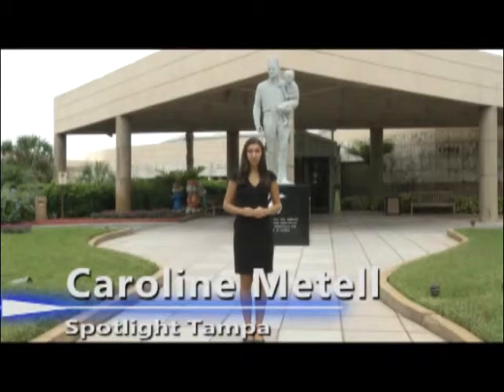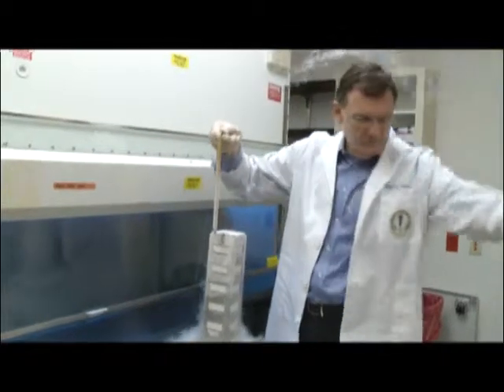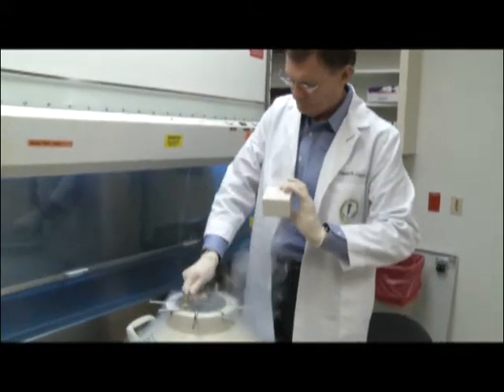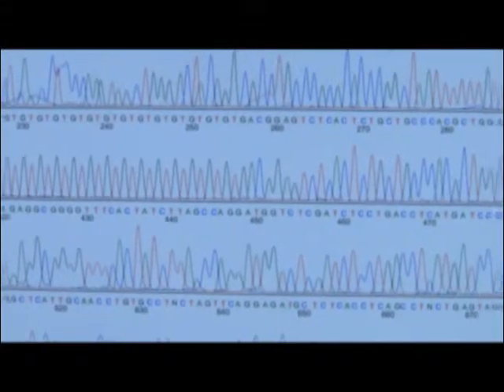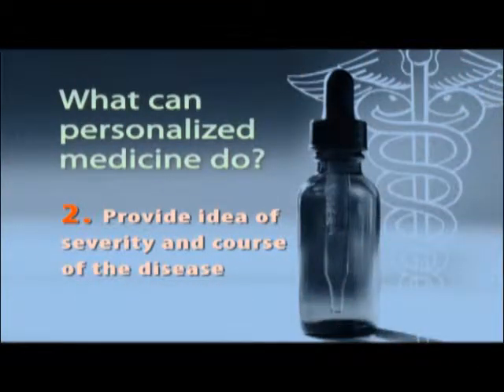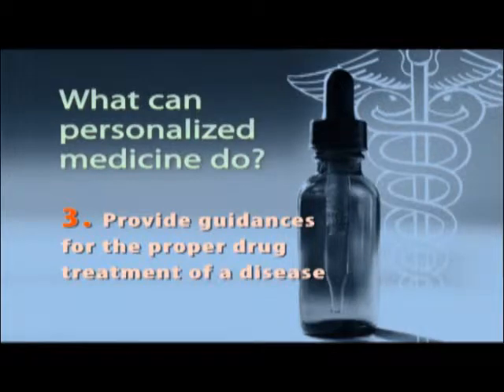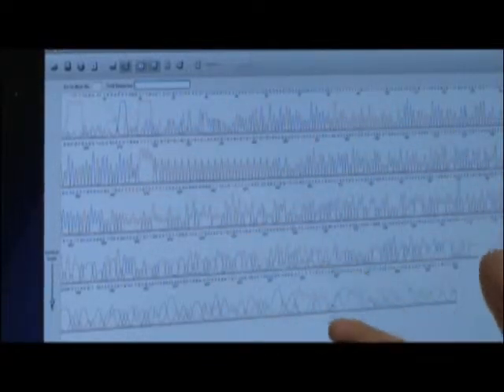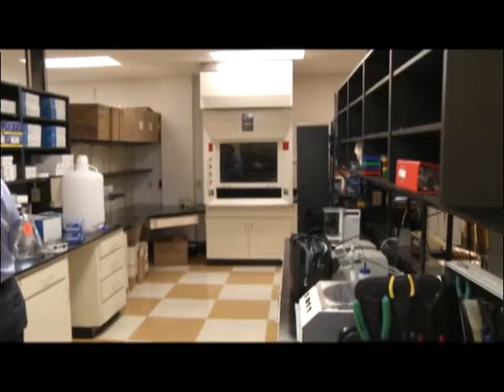Personalized Medicine with Dr. Liggett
The University of Florida now has a new research doctor on its campus, Dr. Stephen Liggett. His research focuses on using "personalized medicine" to diagnose and treat patients. It is a process that takes an individual's genetic makeup to create a personalized healing process for a given disease. I reported on, wrote, and edited this story. This story was for CTTV's Spotlight Tampa.